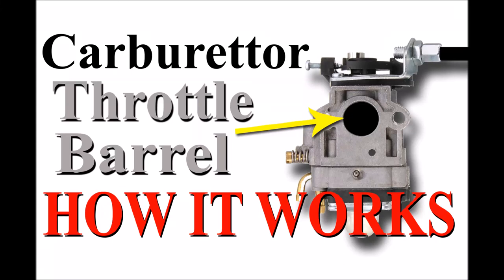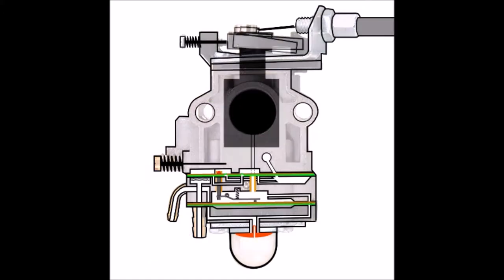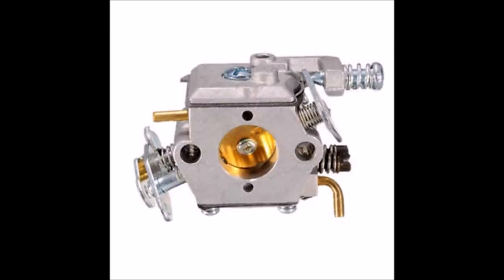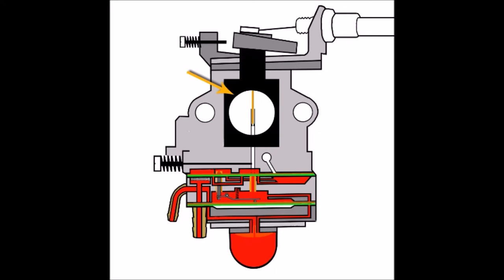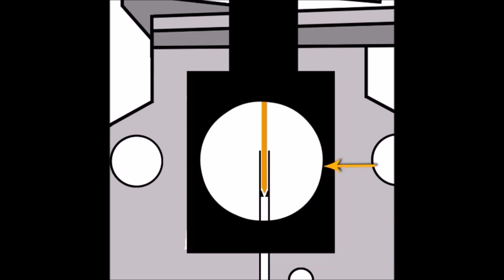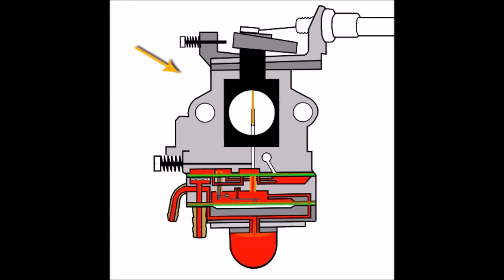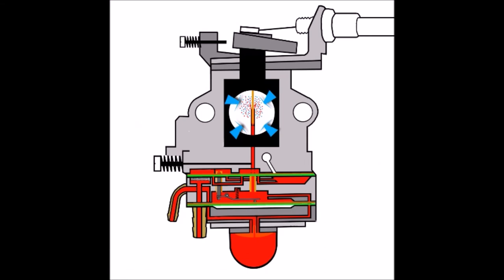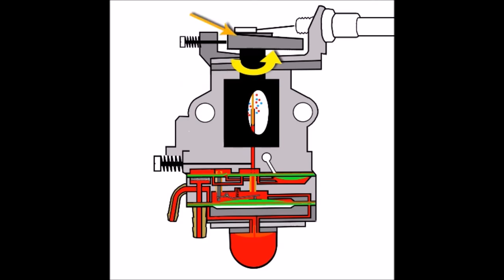Two-Stroke Carburetor -Throttle Barrel System - How it Works, ATV/Hedge trimmer/Strimmer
* VISUALLY EXPLAINED

A small two-stroke carburetor on a line trimmer with a throttle barrel system works as follows:

Fuel and Air Mixing: The carburetor's main function is to mix the right proportion of fuel and air for combustion. As the engine runs, it requires a specific air-fuel mixture to operate efficiently. This mixture is typically around 40 parts air to 1 part fuel for two-stroke engines.

Throttle Barrel: In a line trimmer, the throttle barrel is a circular plate that regulates the airflow. As you squeeze the throttle trigger on the line trimmer, it opens or closes the throttle barrel, controlling the amount of air entering the carburetor.

Venturi Effect: The Venturi effect comes into play here. As air flows through the carburetor's venturi, which is a narrow section of the carburetor, its speed increases. This decrease in pressure in the venturi causes fuel to be drawn in from the carburetor's float bowl.

Fuel Supply: The carburetor has a fuel supply system that includes a float bowl with a float and needle valve. The float maintains a constant fuel level in the bowl, and the needle valve controls the flow of fuel. The faster the air flows through the venturi due to the throttle barrel opening, the more fuel gets drawn into the air stream.

Mixture Adjustment: The carburetor may also have adjustment screws to fine-tune the air-fuel mixture. These screws allow you to regulate the fuel flow according to the specific requirements of the engine.

Atomization and Vaporization: Once the fuel is drawn into the airflow, it becomes atomized and vaporized. This process is essential for proper combustion. The atomized mixture is then sent into the engine's cylinder through the intake port.

Ignition and Combustion: Inside the engine's cylinder, the atomized air-fuel mixture is ignited by the spark plug. The resulting combustion generates the power needed to drive the trimmer's cutting head.

Exhaust: The burned gases are expelled through the exhaust port, and the cycle repeats as the engine continues to run.

The carburetor's precise engineering ensures that the correct air-fuel mixture is maintained under different throttle settings, allowing the two-stroke engine in the line trimmer to run smoothly and deliver the required power. It's important to keep the carburetor clean and well-adjusted for optimal performance.

I hope you benefit from the video.